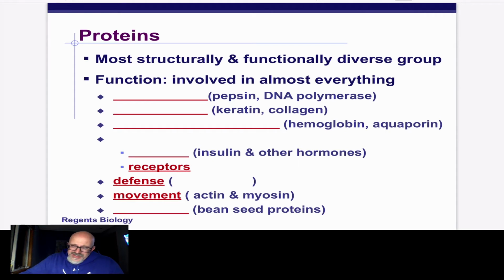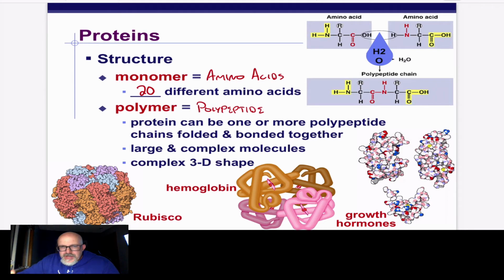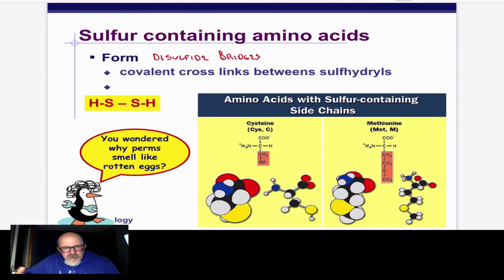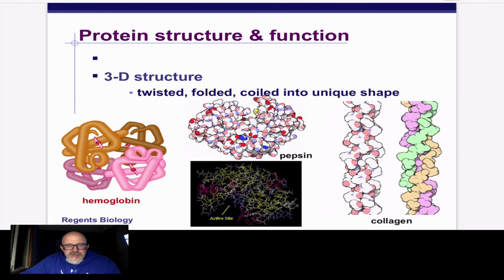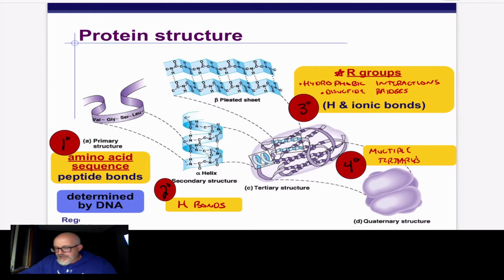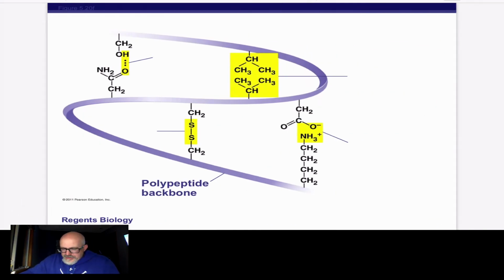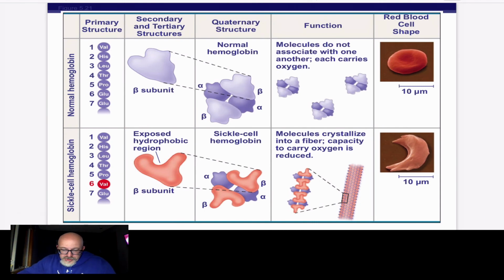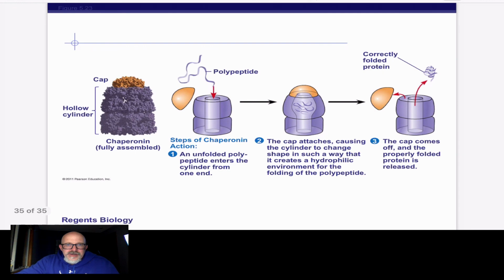AP Bio: Macromolecules 2: Proteins